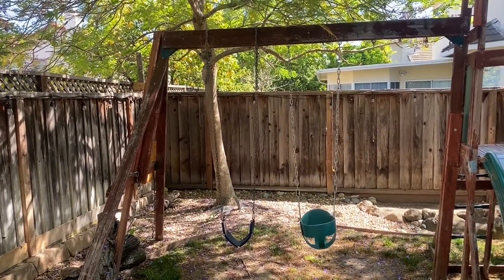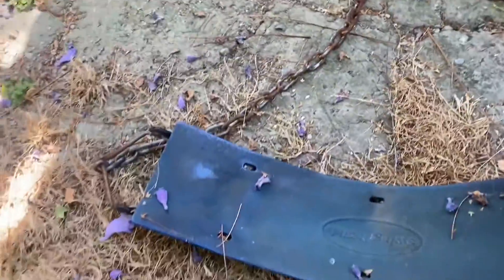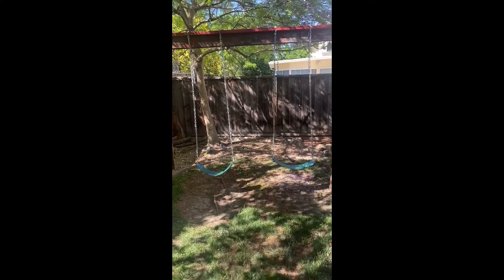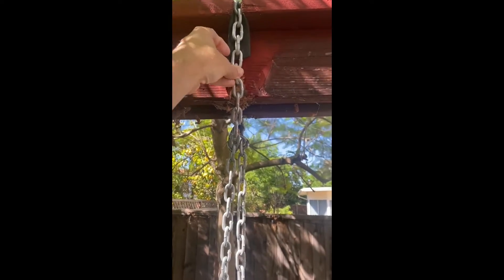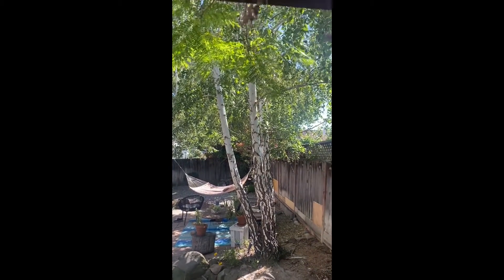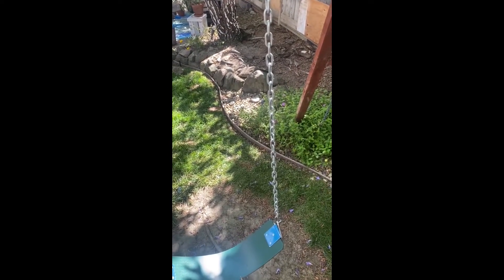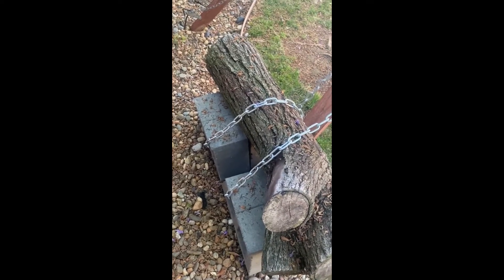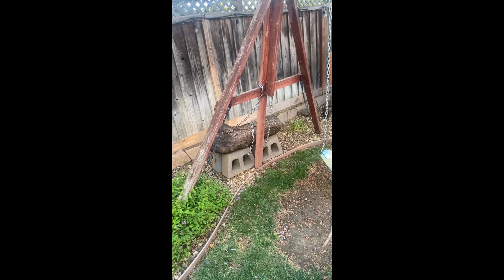Swing set renovation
In this video I detail a swing set renovation I did where I update a child swing set to be strong enough to support adults.